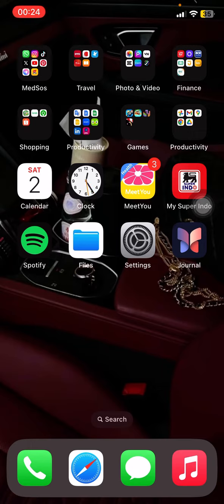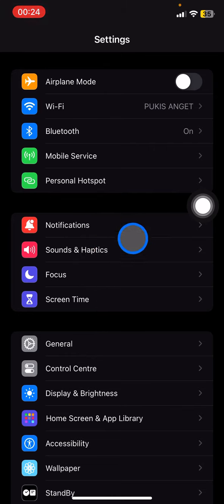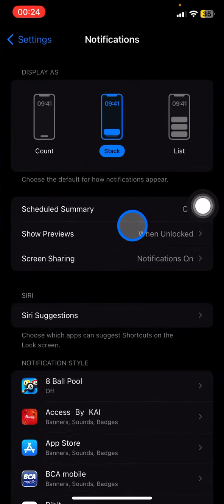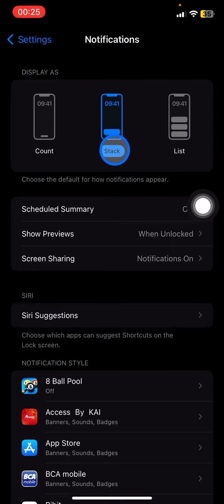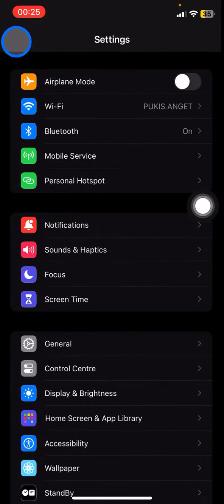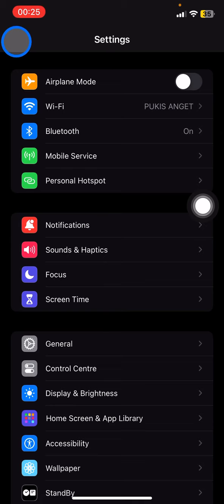How to Turn On The Count Notification for Your iPhone? Basic Template Notification Style of iPhone!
A tips for you as an iPhone user. If you want to protect your privacy including the applcation notification, this video is for you. You can hide the application notification when your phone is locked. You will still receice the notification, but they will not show you what notification it is. Here is the way to get count notification for yout iPhone